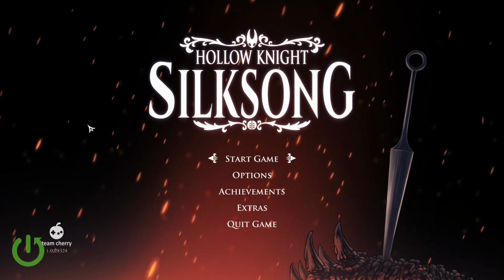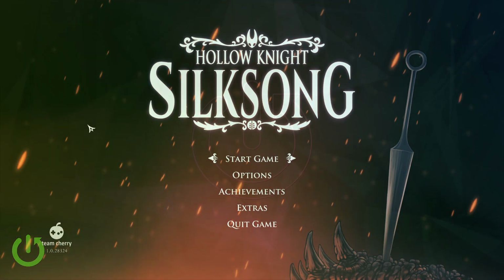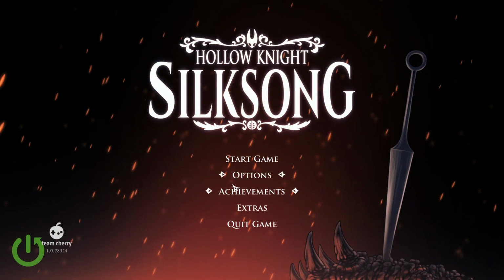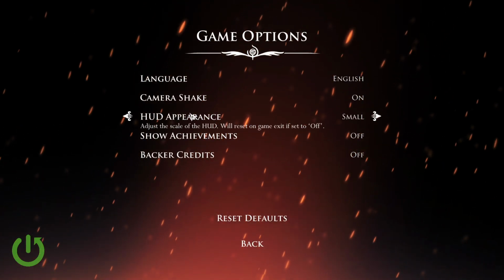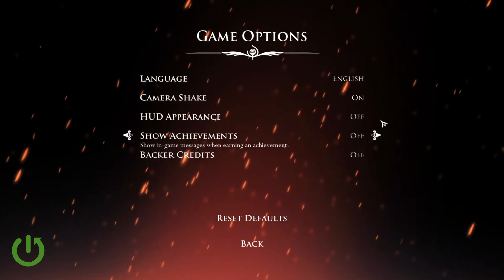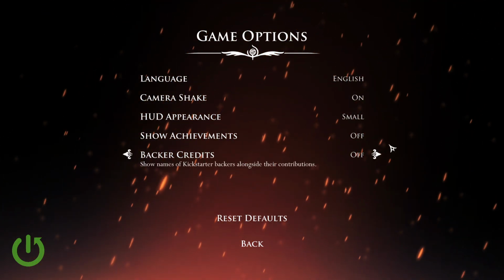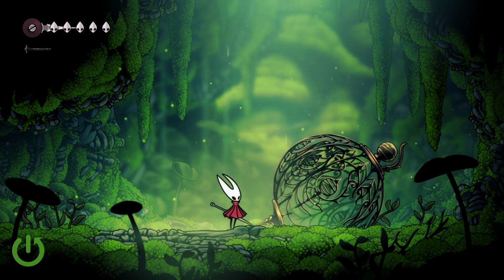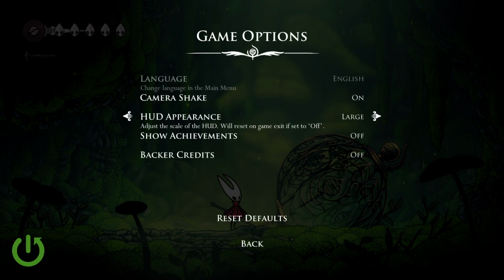Hollow Knight: Silksong – How to Change HUD Size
If you want to adjust the HUD size in Hollow Knight: Silksong, this video will show you exactly how to do it. Learn how to make the HUD larger, smaller, or turn it off completely to customize your gameplay experience. We’ll walk you through the in-game settings step by step, so you can easily find the HUD appearance options and choose the size that works best for you. Whether you prefer a minimal interface or want all information visible, changing the HUD size in Hollow Knight: Silksong is quick and simple.

How to change HUD size in Hollow Knight: Silksong?
How to turn off the HUD in Hollow Knight: Silksong?
Where are the HUD appearance settings in Hollow Knight: Silksong?

0:00 Introduction
0:04 Open Options Menu
0:10 Go to Game Settings
0:15 Find HUD Appearance
0:22 Set HUD to Small, Large, or Off
0:35 Preview HUD Size Changes
0:49 Wrap Up